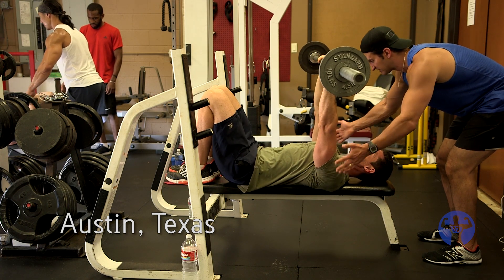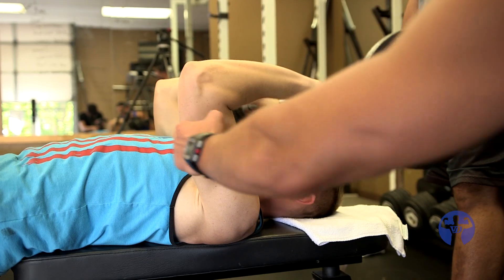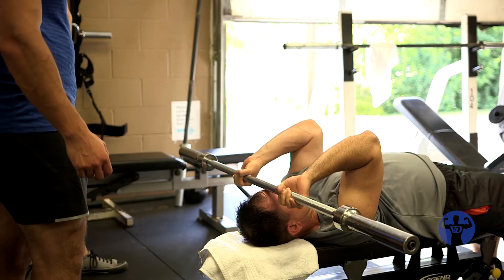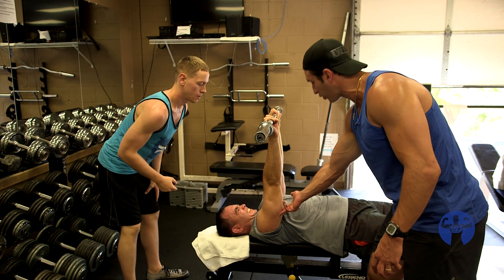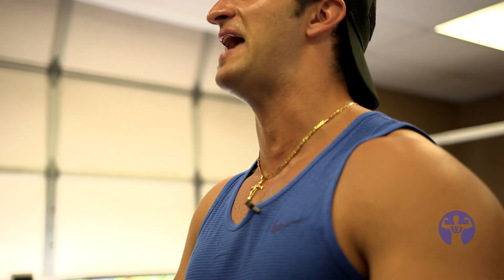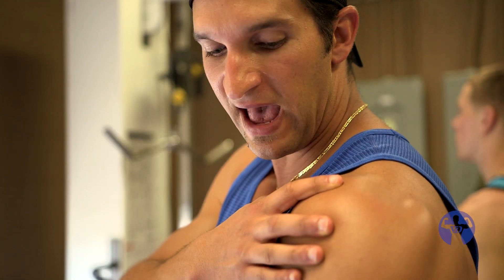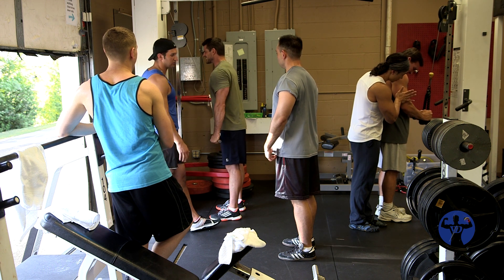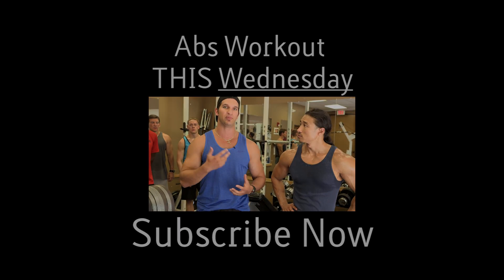Build BIG TRICEPS With Just These 2 Exercises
About Today's Video:

Want BIG triceps? Today you'll learn two very effective exercises for packing on mass to your triceps.

These tricep exercises are common, but with a few subtle changes you'll notice a massive difference in the tension placed on your triceps... which will ultimately make you develop big triceps!

Here is today's workout for big triceps:

Exercise 1
Barbell Skull Crushers
4 x 8 + 8
3011 Tempo
75 Second Rest

Exercise 2
Straight Bar Pressdowns
4 x 8 + 8
3011 Tempo
75 Second Rest

If you have any questions be sure to let me know below!

Train hard, train smarter, build faster.

Challenge your training partner by sharing this workout!